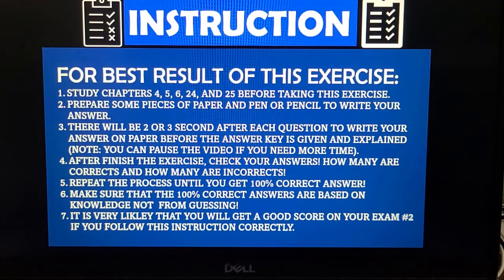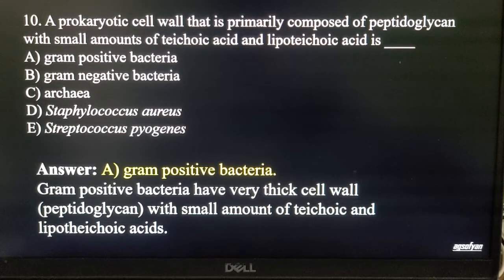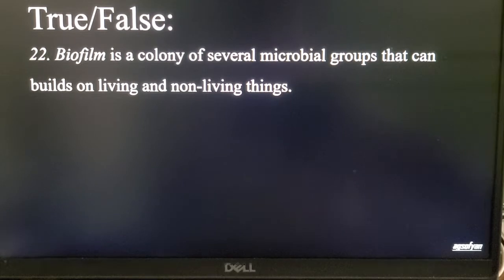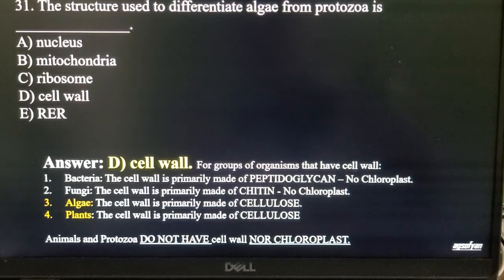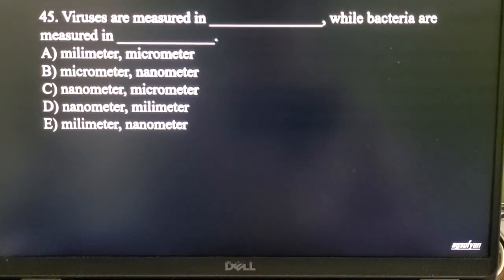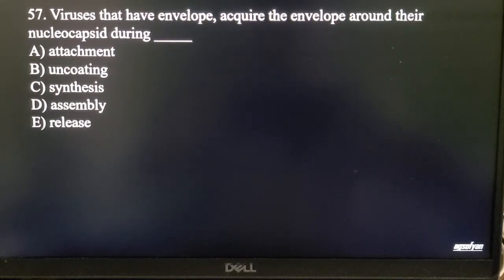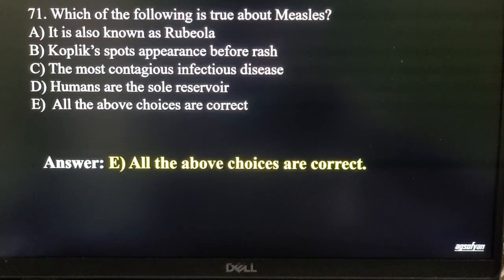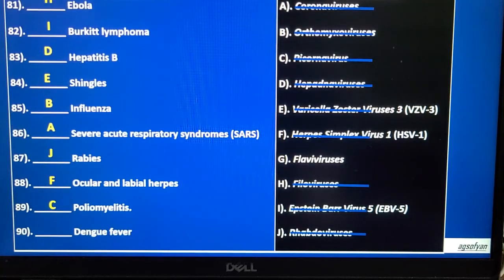BIO 225: EXAM 2 EXERCISE (Chapters 4, 5, 6, 24, and 25)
Please follow instruction to get the best result from this exercise and good score from Exam #2.